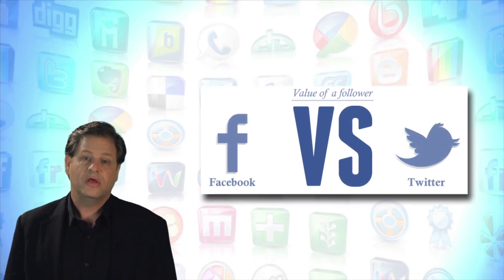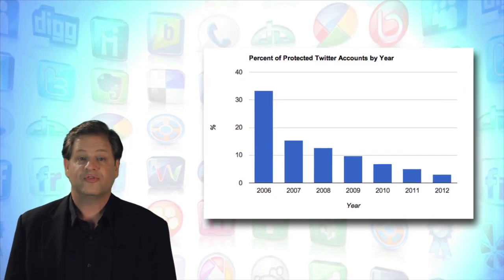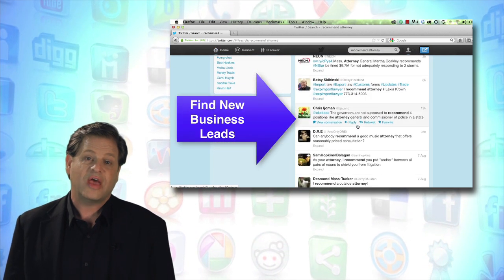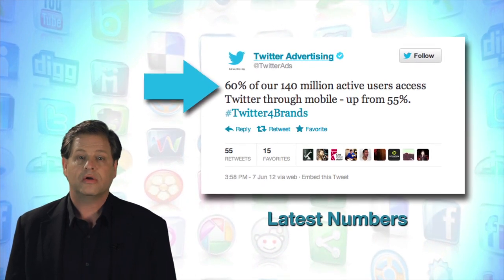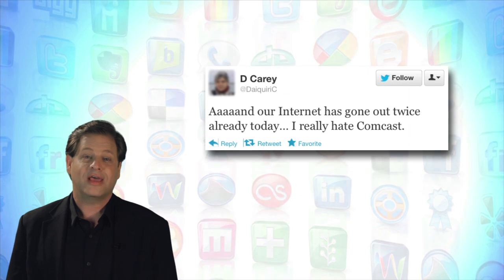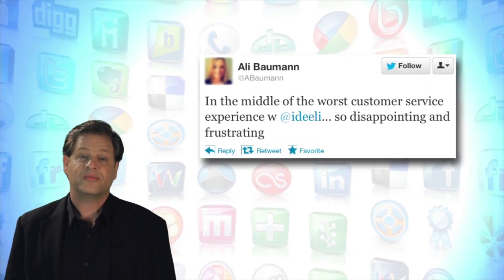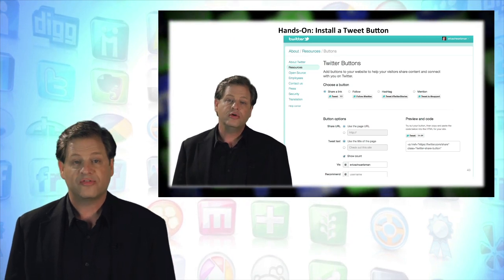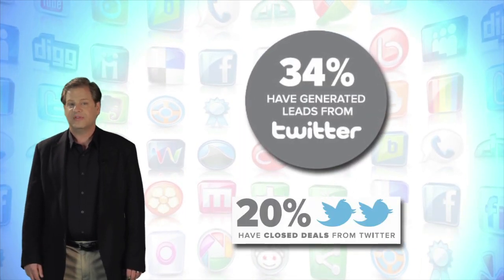Twitter for Business [Video Tutorial]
There are 465 million Twitter accounts sharing 175 million tweets each day. Twitter is where business professionals shares news and information, build and strengthen their network of contacts, generate leads, develop new business and even get hired.

You don't need to be a techie to take this course. Whether you're a digital immigrant or a Facebook ninja, this course is for you.

This course also includes an arsenal of supplemental materials including exclusive audio recordings of discussions with some of the biggest thought leaders on Twitter today.